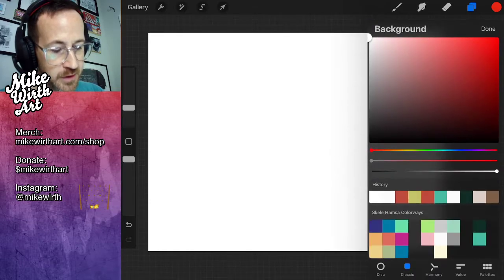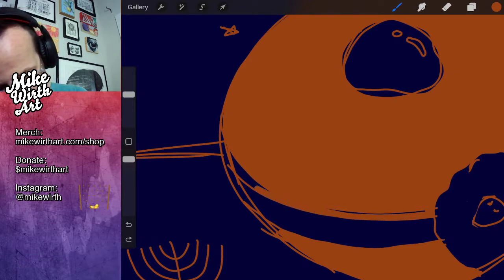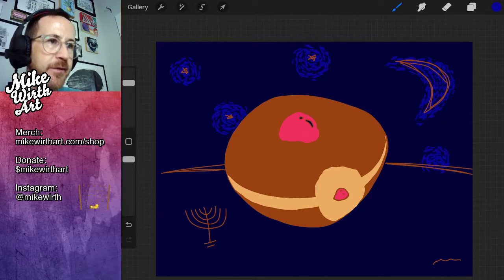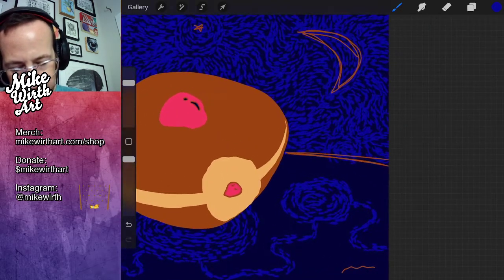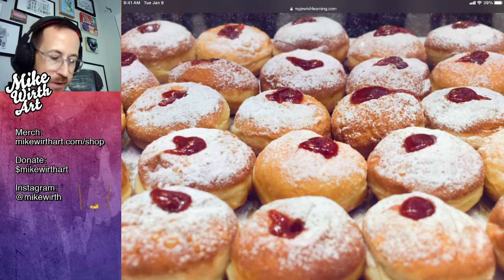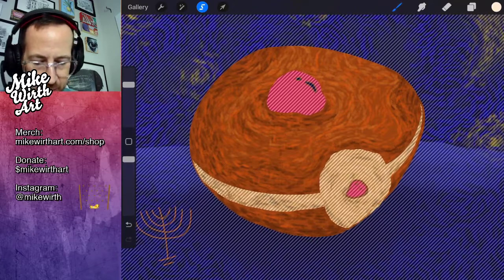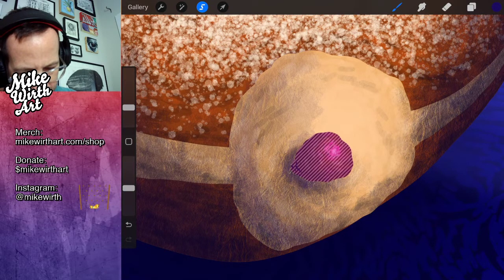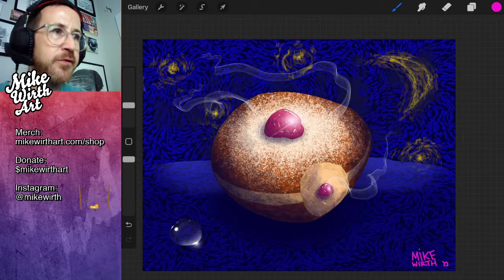Let's paint a Jewish futurist Hanukkah Jelly Donut (Sufganiyah)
Let's make a Sufganiyah jelly donut at night with procreate and get it ready for hi-res printing.

We'll cover:
-sketching
-working high resolution
-color flats
-selections and masks
-shading and light
-color picking